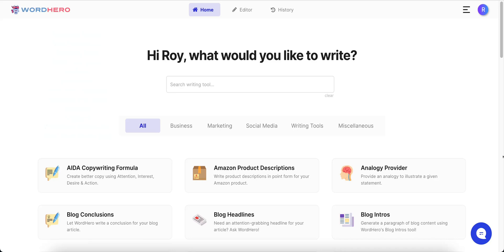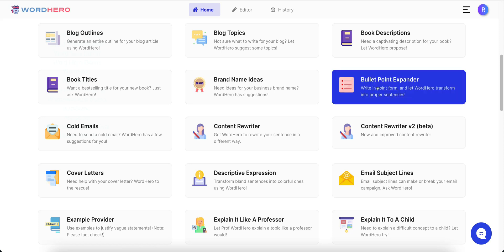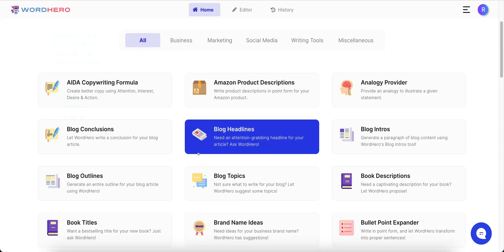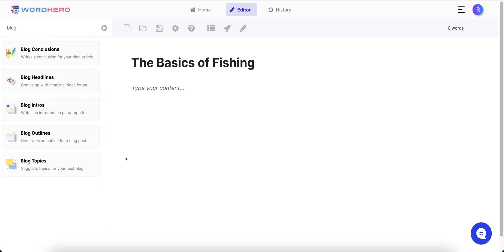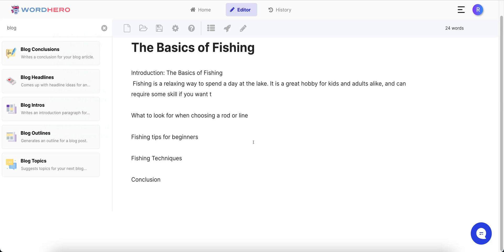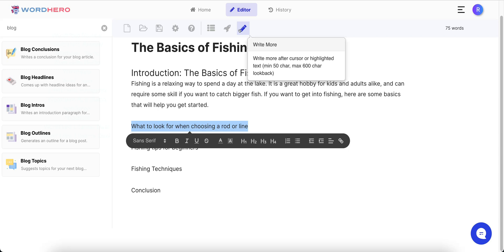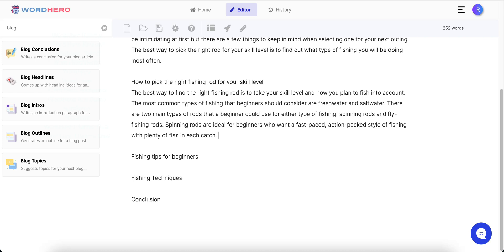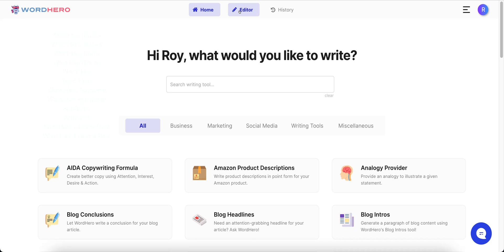WordHero Review: My Complete Word Hero Demo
- Learn More About Word Hero On App Sumo

In this video I will do a complete WordHero review for you. In this Word Hero Review I will show you everything you need to know about Word Hero and why WordHero is perfect for your copywriting needs.

What is WordHero?

Word Hero is an online cloud based AI content generator that will assist you in writing, blogs, articles, sales copy, ads and much more. You can also use WordHero as a grammar checker and sentence expander.

Word Hero is a very cheap alternative to Jasper, the leading AI content writer at the moment. While Jasper does have a limitation of how many words you can write with it per month, Word Hero does not (as long as you take advantage of the App Sumo lifetime deal above), making Word Hero a great Jasper alternative.

Be sure to pick up Word Hero today from App Sumo to lock in your Word Hero lifetime deal.

- Learn More About WordHero Lifetime Deal On App Sumo